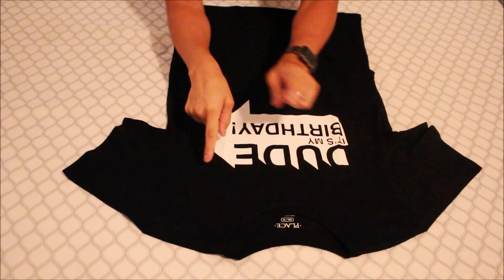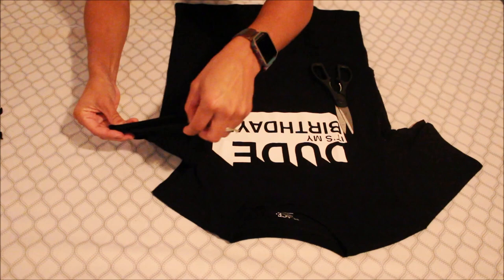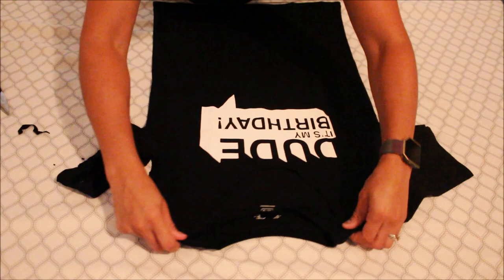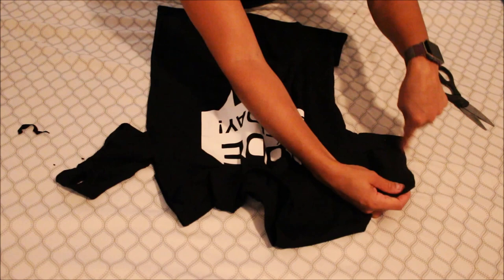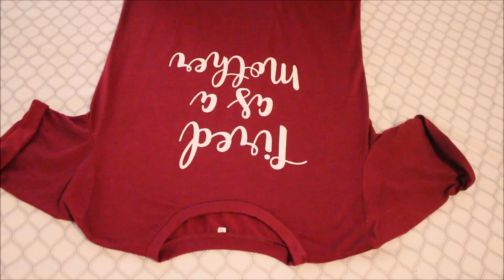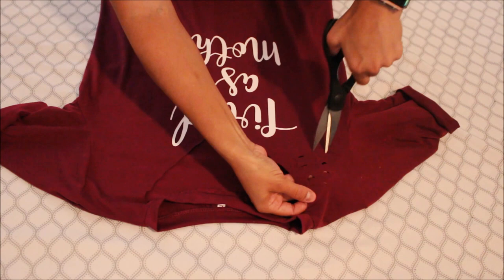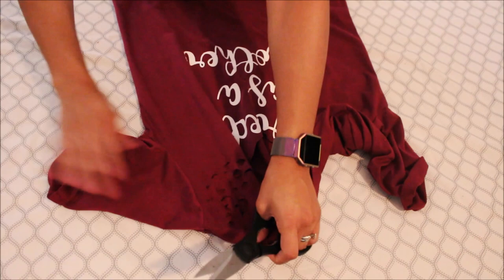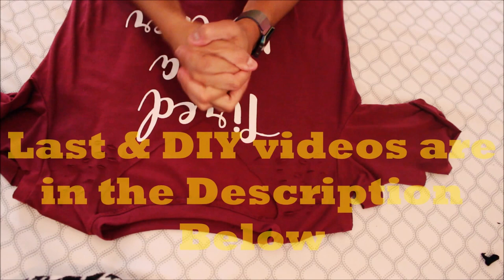DIY CUT UP T-SHIRT Tutorial EASY NO SEW PT.3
Hello My Wonderful People!

***DON'T FORGET TO TURN YOUR POST NOTIFICATIONS ON***

BLACK TEE: CHILDREN'S PLACE
BURGUNDY TEE: WISH.COM

Emelyvibes